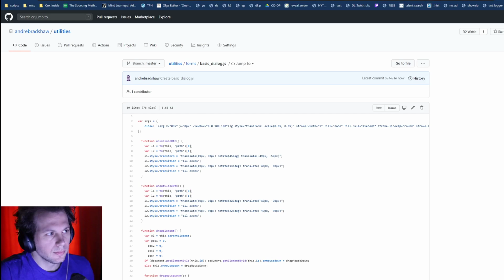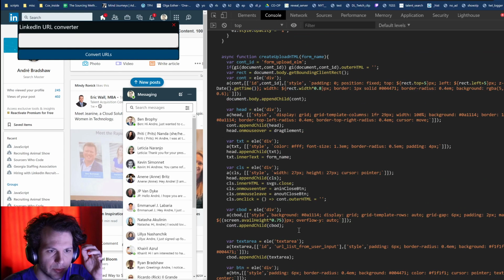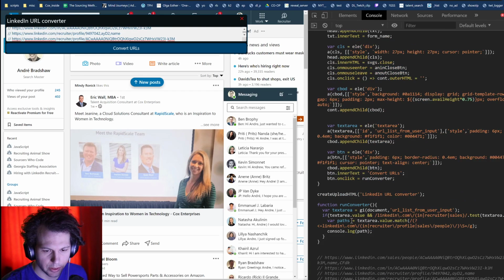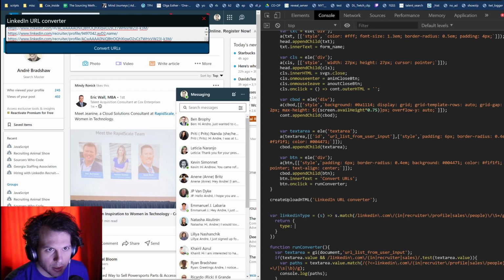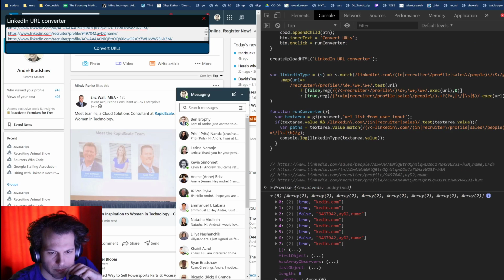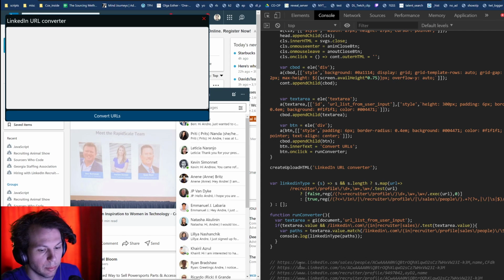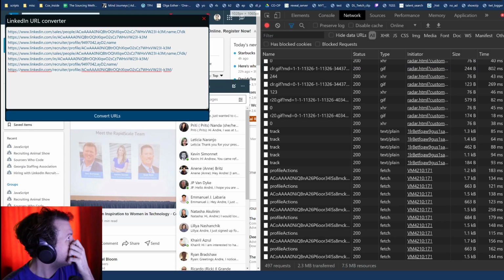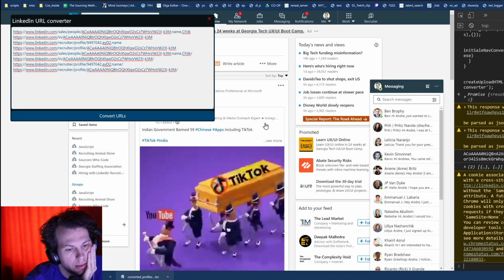build: Convert any LinkedIn URL to public URL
Building a UI on top of some scripts which will take a list of any LinkedIn URLs and return a table containing the Public URL and the basic details from a LinkedIn Profile.